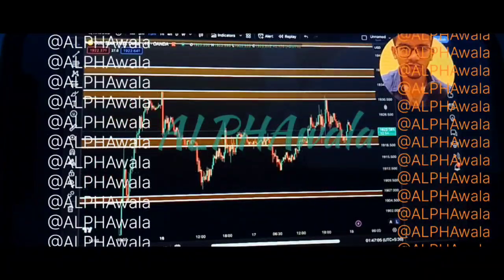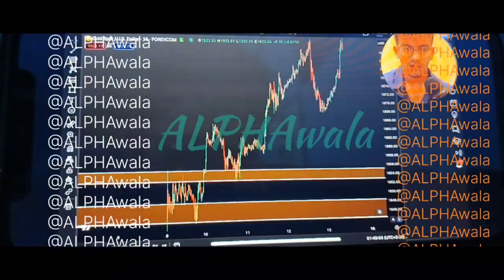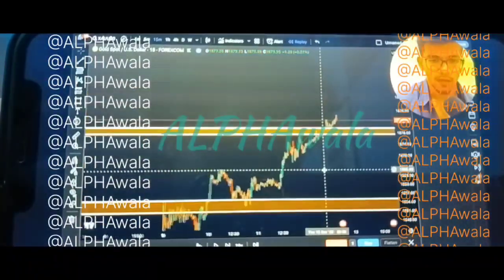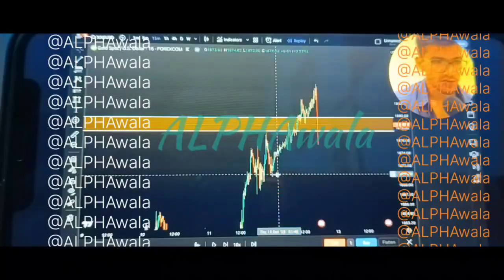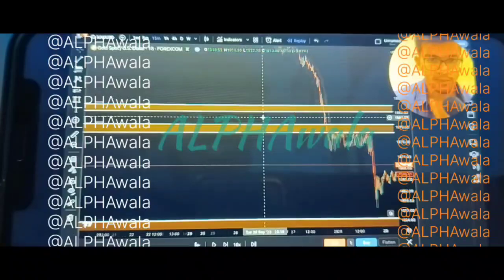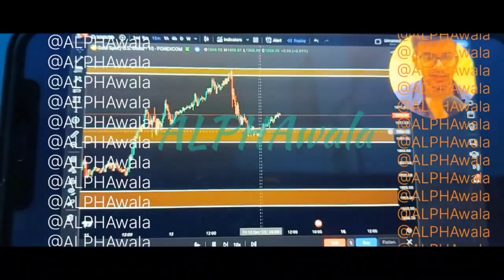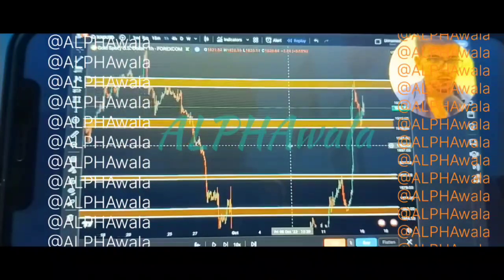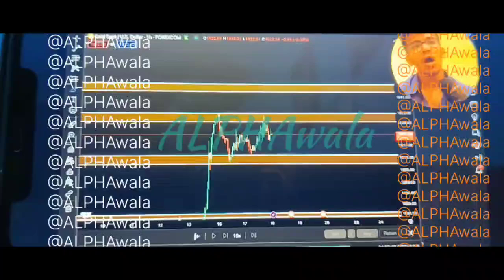Umar Punjabi 17 secrets of gold free leaked course part 1